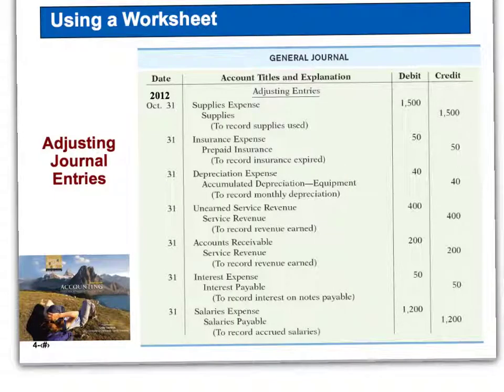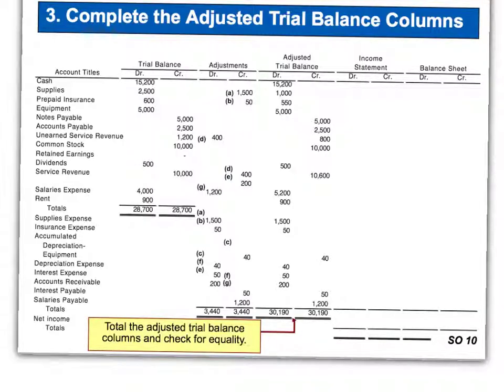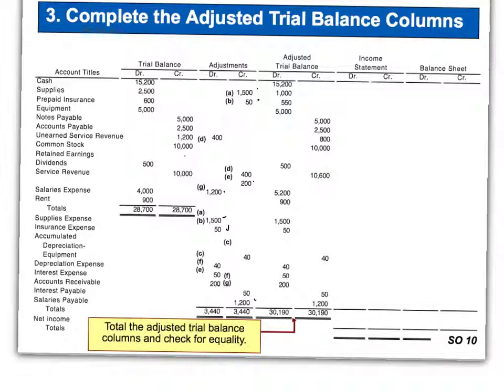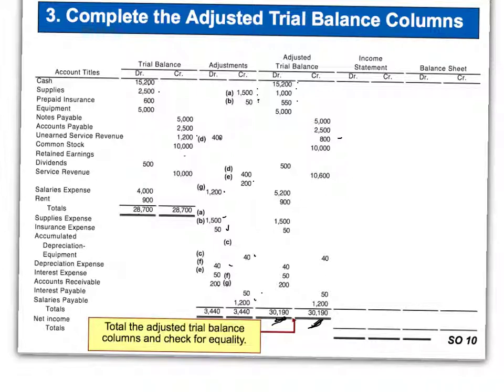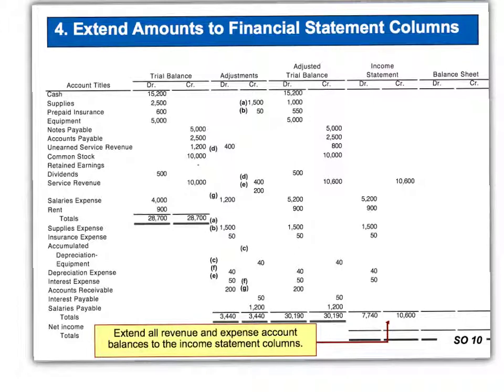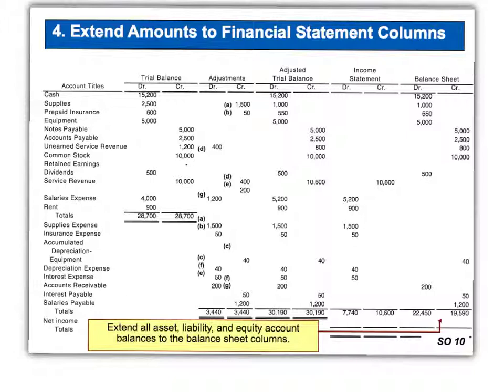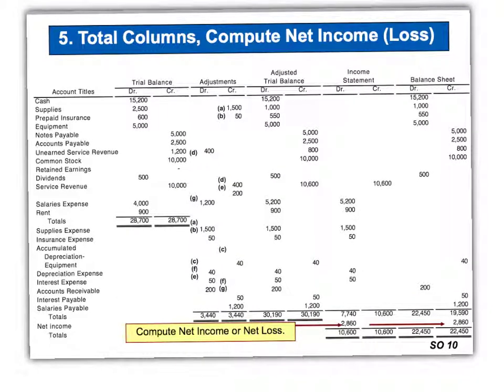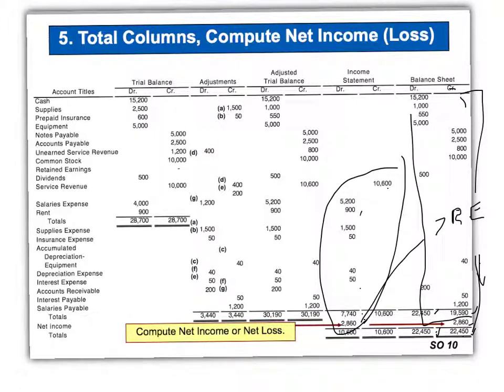Using the worksheet